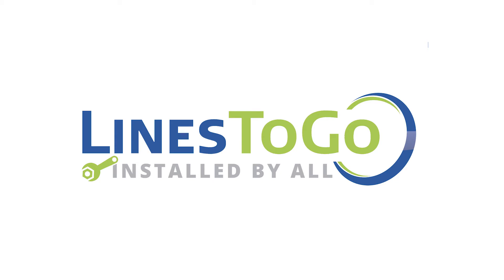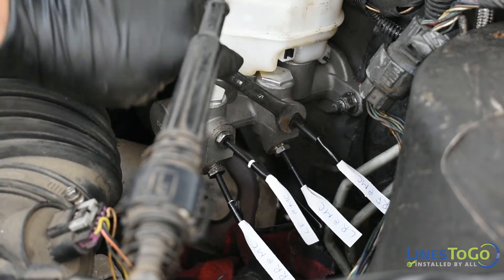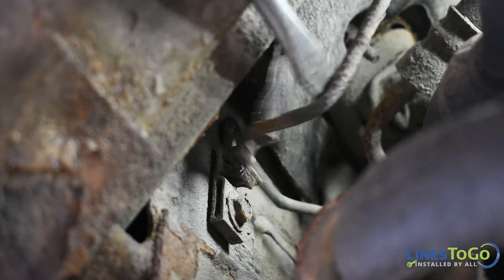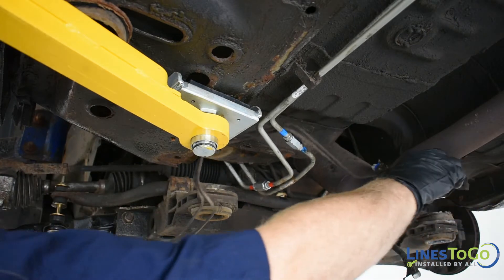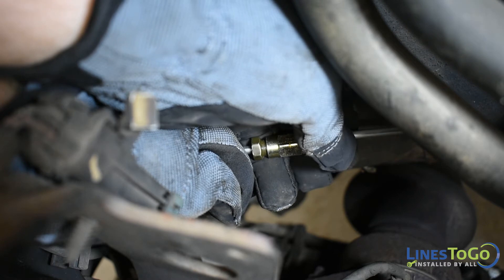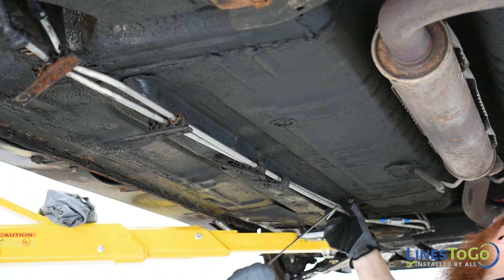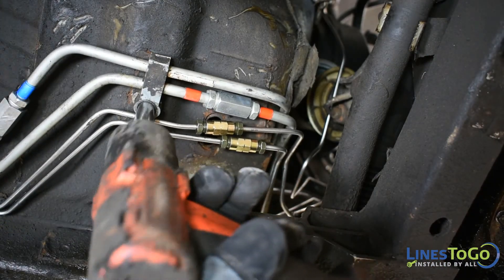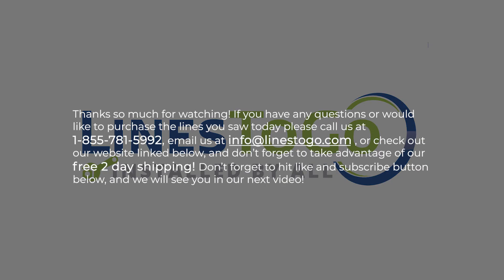How to Install 2005-2008 Pontiac Grand Prix Brake Lines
How to install brake lines for 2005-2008 Pontiac Grand Prix. Also applicable for the following Years/Makes/Models:
2005-07   Buick Allure                      3.8L
2005-07   Buick LaCrosse                3.8L
2006-08   Pontiac Grand Prix Base 3.8L
2005-07   Pontiac Grand Prix GT    3.8L
2005         Pontiac Grand Prix GT2 3.8L
2005         Pontiac Grand Prix GTP 3.8L
2005-08   Pontiac Grand Prix GXP 3.8L